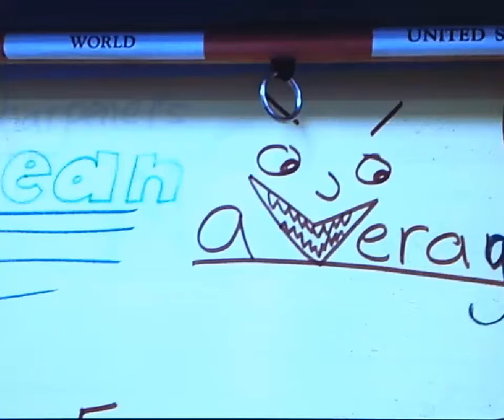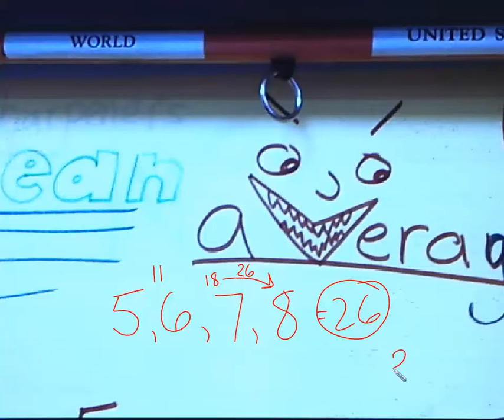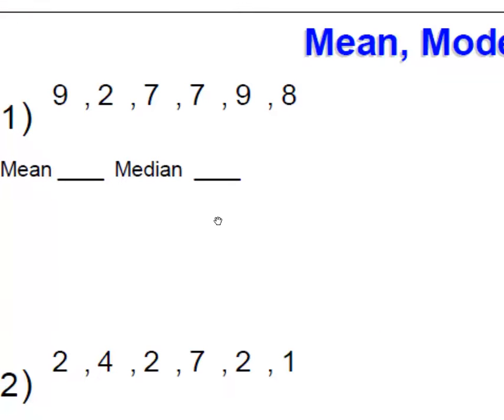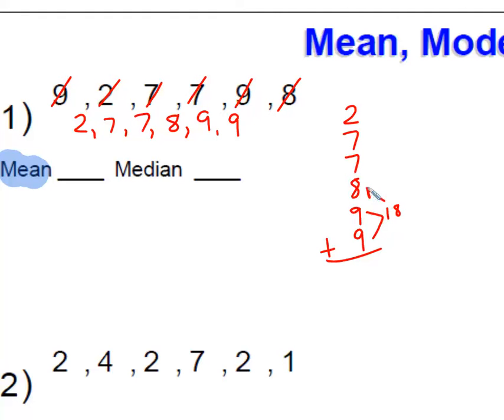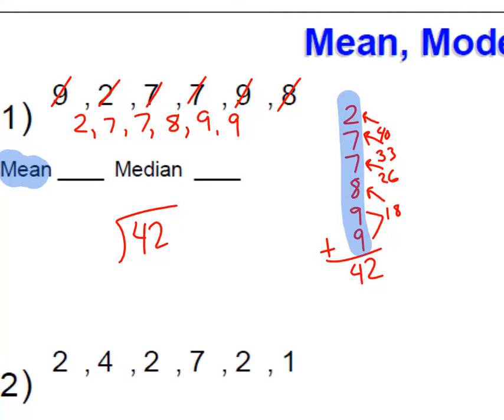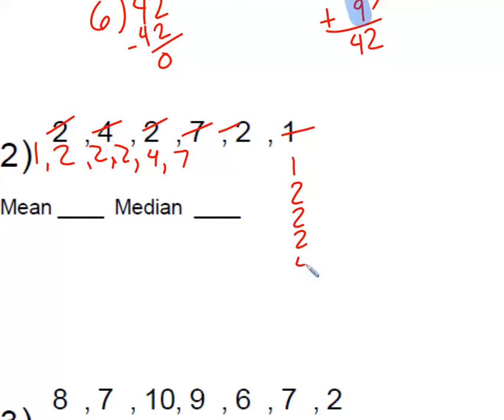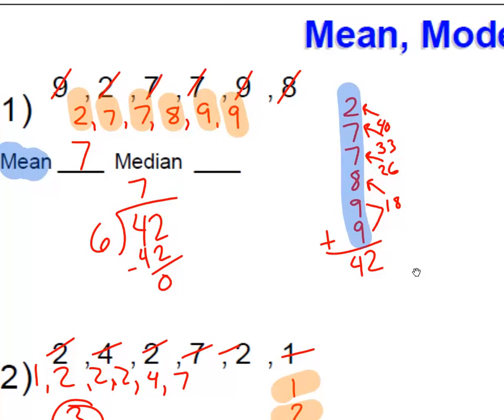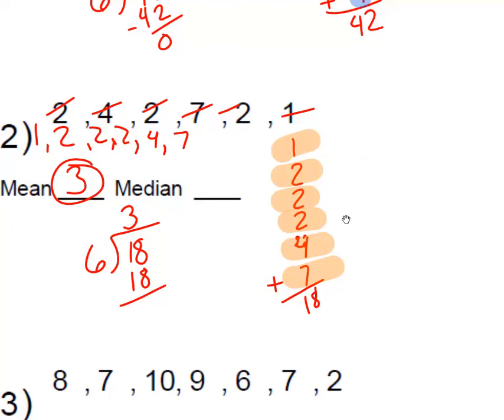3/21 review mean (average) median (middle)